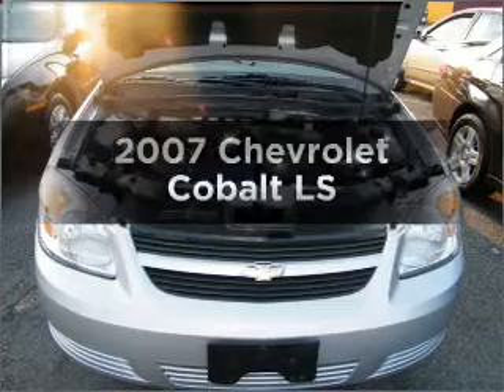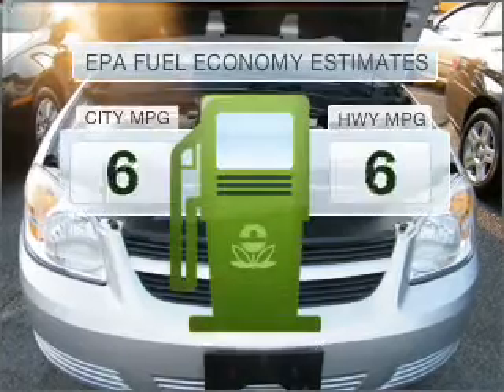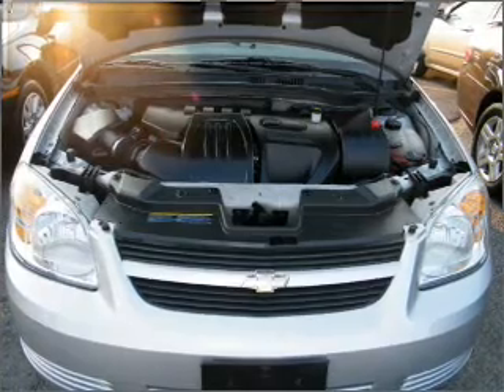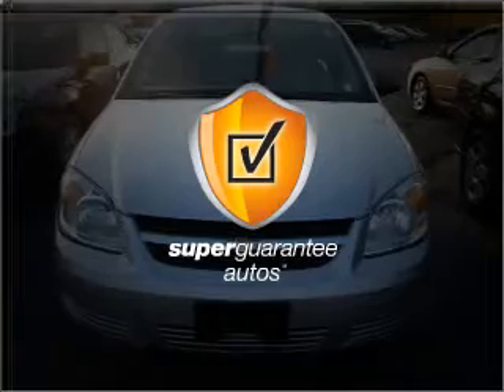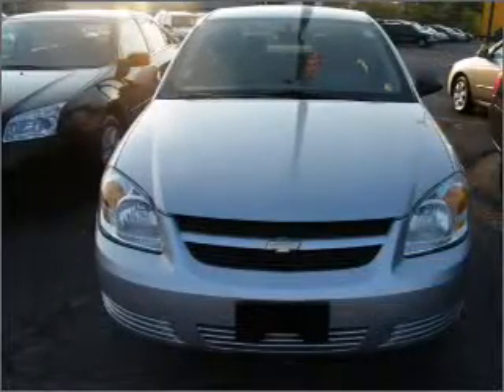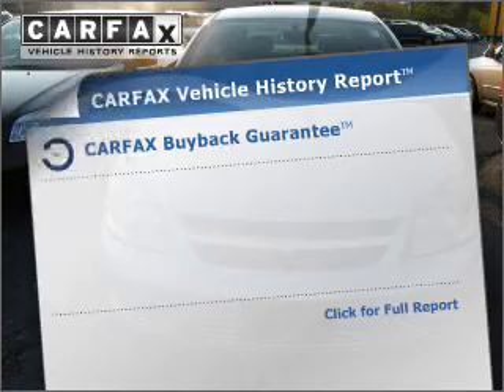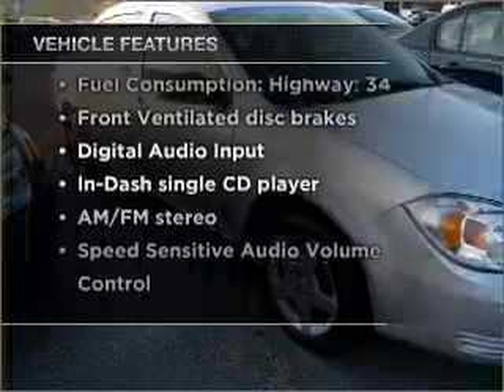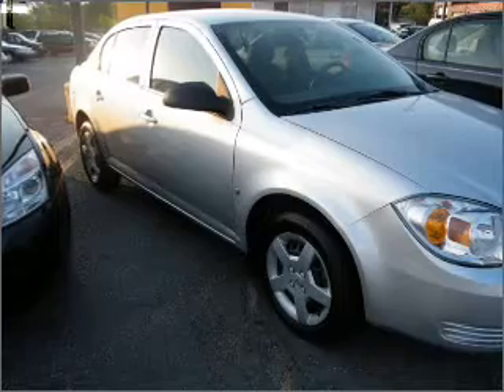2007 Chevrolet Cobalt - Temple Hills MD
Year: 2007
Make: Chevrolet
Model: Cobalt
Trim: LS
Engine: 2.2 liter inline 4 cylinder 16 valve
Transmission: 4-Speed Automatic
Color: Ultra Silver Metallic
Mileage: 58196
Address:
4533 St Barnabas Rd